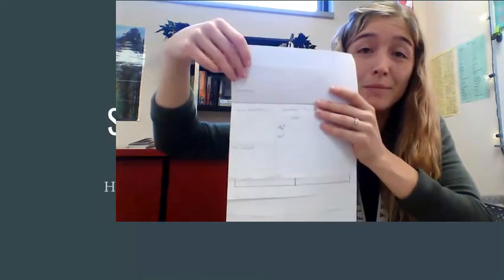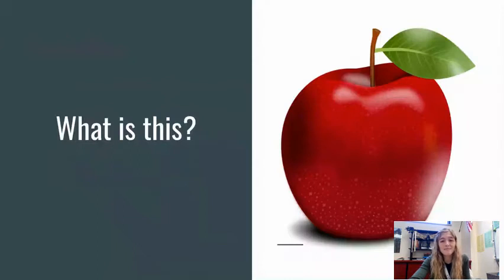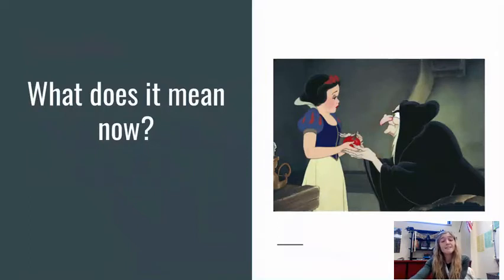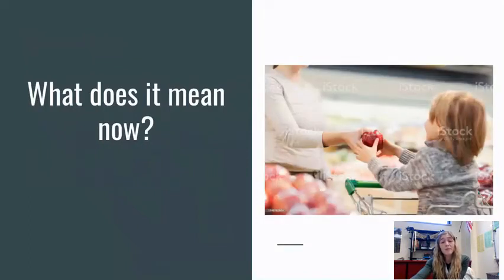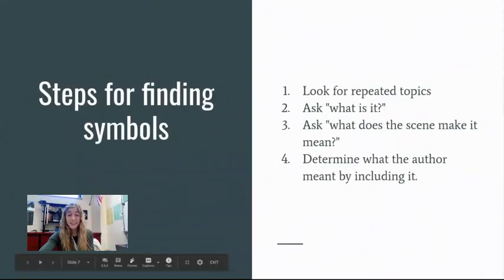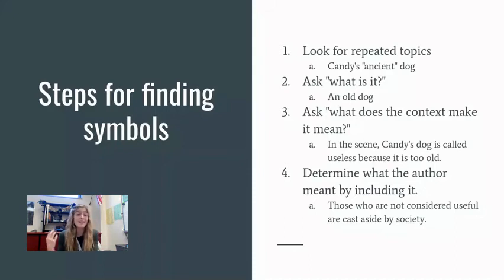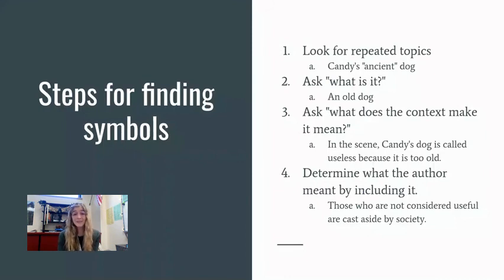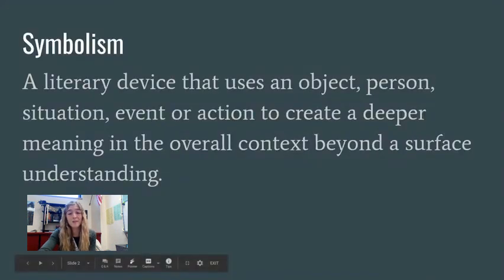Symbolism & Of Mice and Men